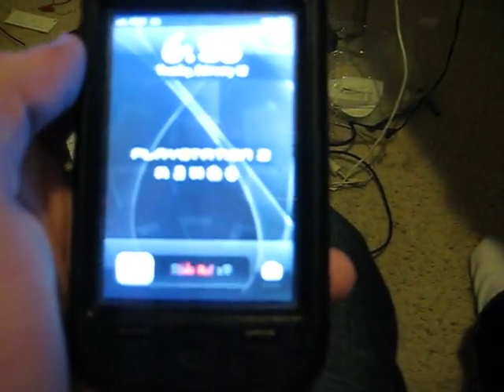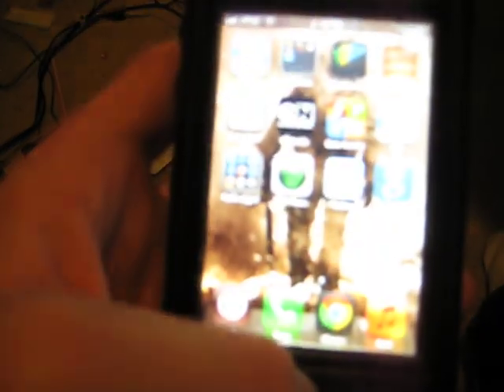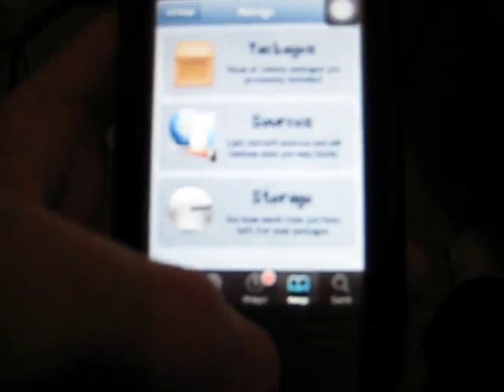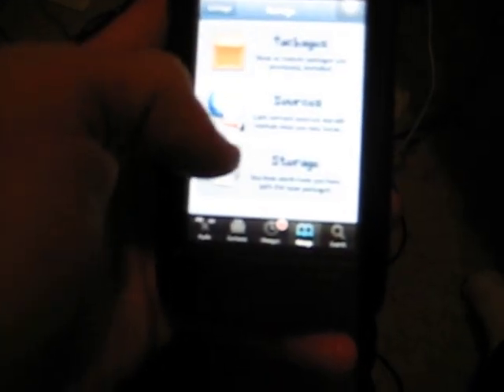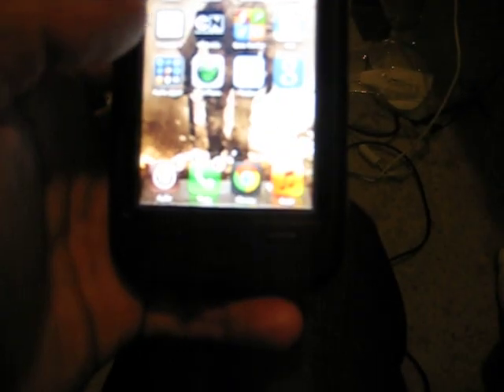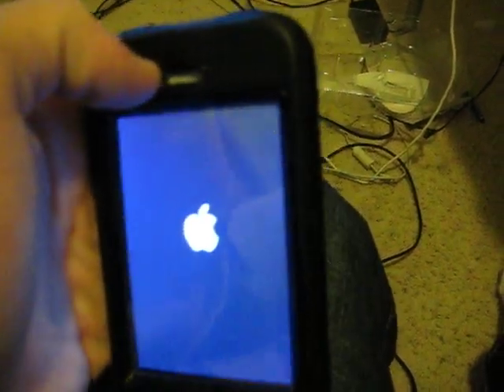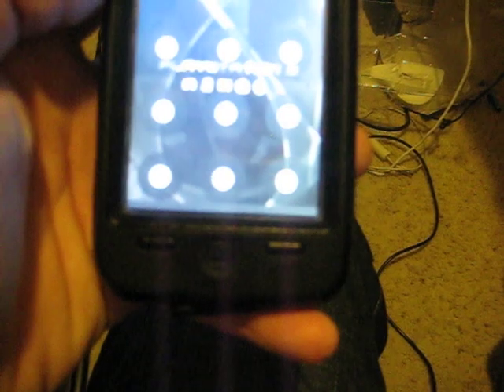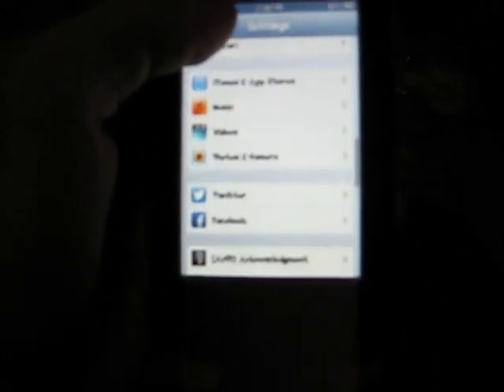HOW TO GET Siri For iOS 6.0 6.1 iPhone 3GS, iPhone 4, iPod 4th Gen, iPod 3rd Gen! WITHOUT SPIRE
Please comment if you are having issues!

Make sure the Siri GUI is from Bassam Kassem and SiriDR server helper is from iHackStore! If you get Siri GUI from SiriPort.RU, you will have rebooting issues.
Please like, favourite, and give a subscription! (:

FEEDBACK IS ALWAYS WANTED!